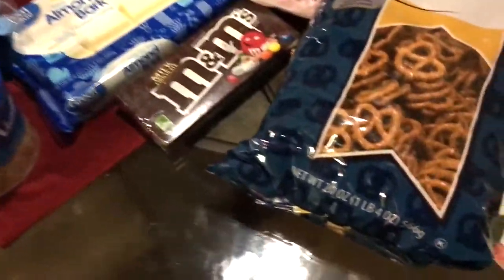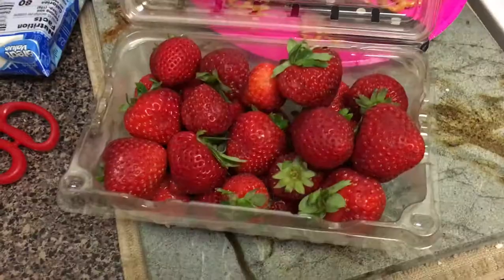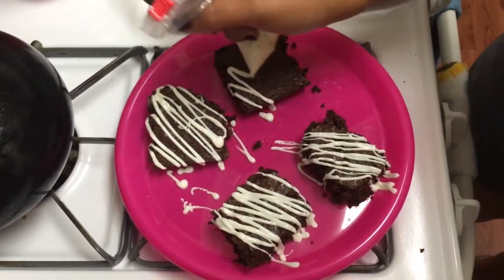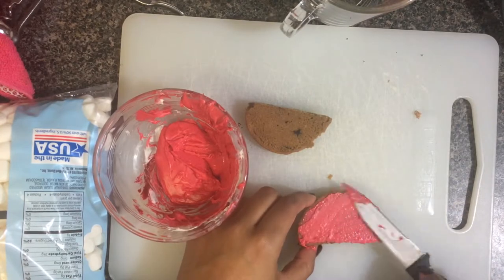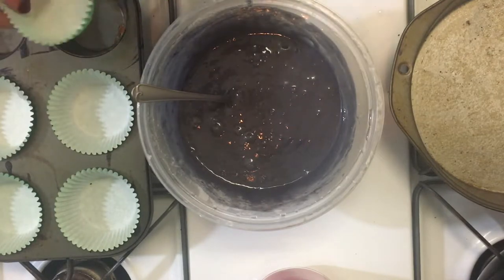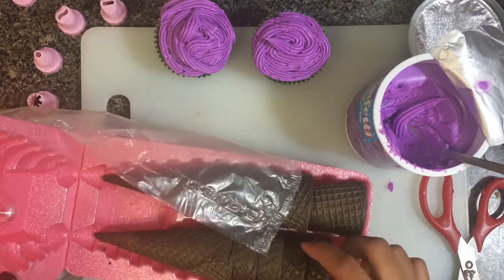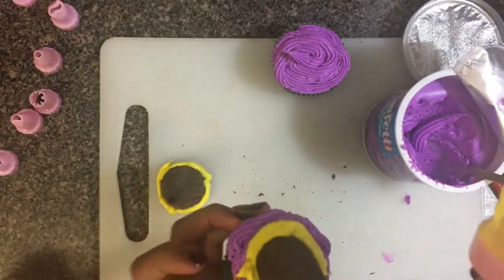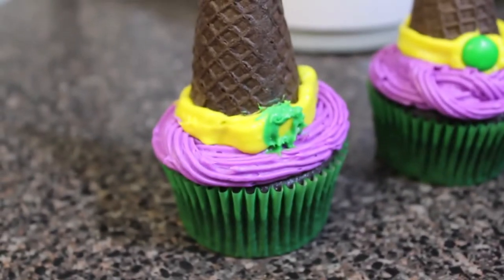DIY Halloween Treats! | Pinterest Inspired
Happy Halloween!

Today, I attempted to re-create some Pinterest Halloween Treats and share them with you all! Some were not so great BUT it was super fun to do and I hope you all enjoy!
(DIY Halloween Treats! | Pinterest Test | NeliaBedilia)

Here’s my Pinterest board with all the treats I attempted to recreate!

♥IG 📷: @NeliaBedilia
♥Snapchat👻: NeliaBedilia